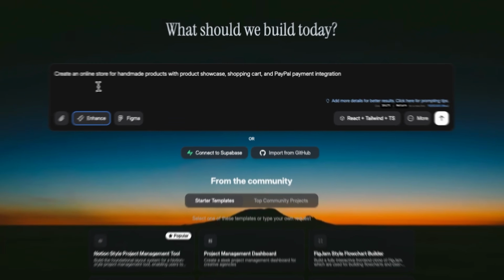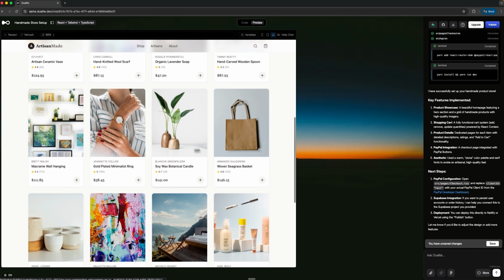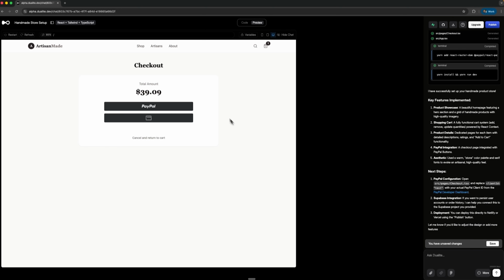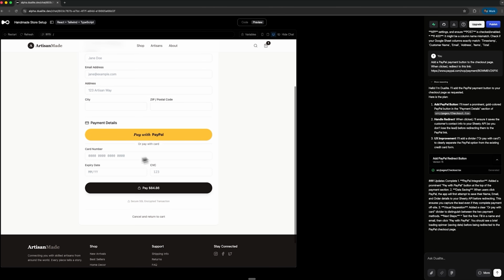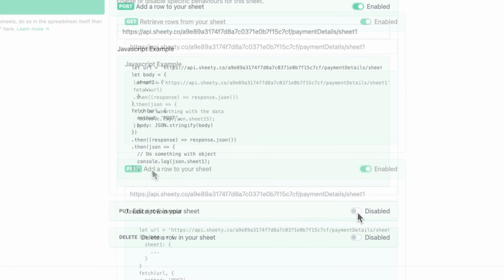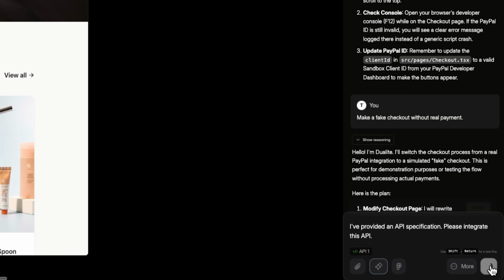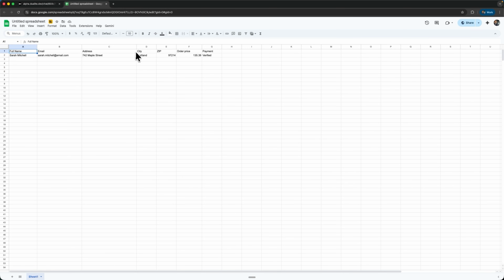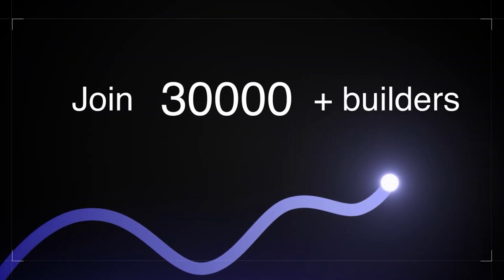Dualite AI Tutorial - 2026 | Build a Handmade Products Store with Zero Coding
Use code: *DANSMARTDUALITE*

In this Dualite Tutorial, learn how to build a complete online store without coding. We’ll walk through adding products, setting up PayPal payments, and linking customer and order data to Google Sheets. Dualite simplifies every step, turning your idea into a fully functional store in minutes. Whether you're a creator or small business owner, this tutorial shows how easy launching a digital shop can be with the right tools.

⏱️CHAPTERS:
0:00 How to Use Dualite
0:50 Dualite Tutorial AI
4:19 Final Thoughts